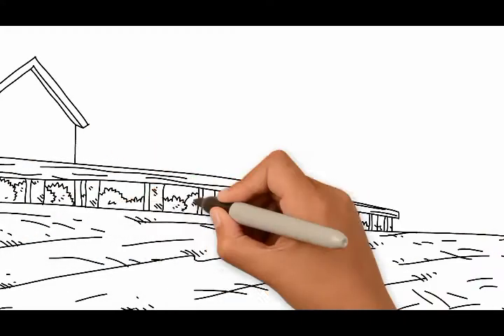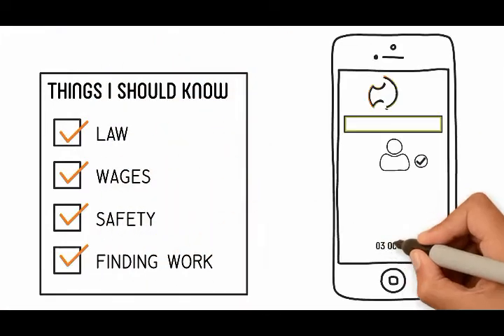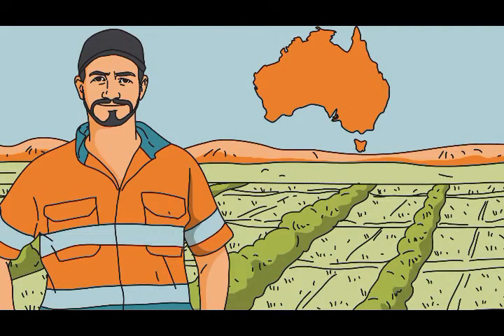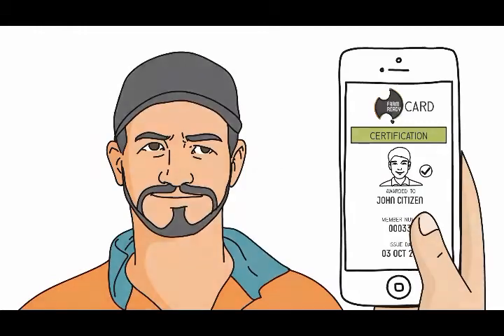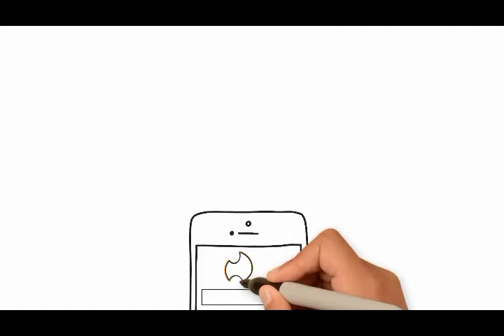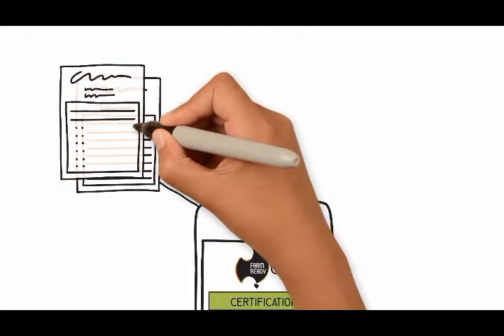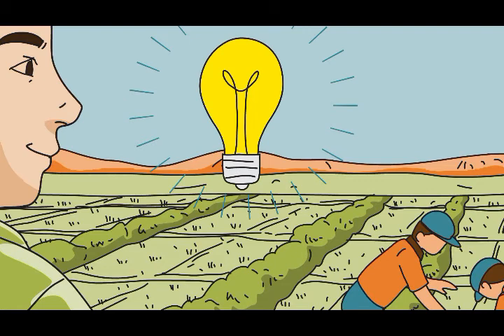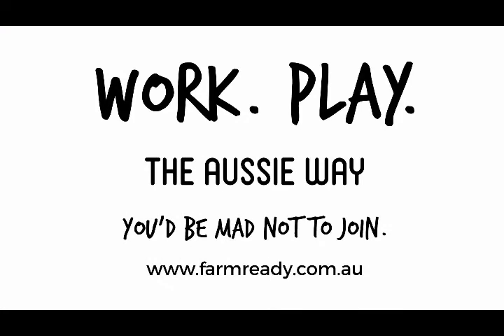FarmReady Card - explainer video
So, what is the FarmReady Card?